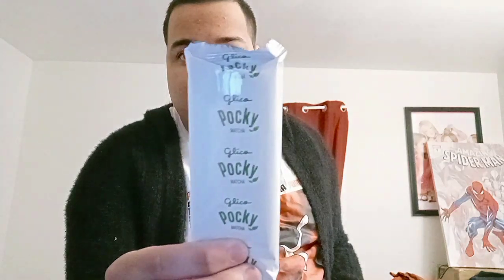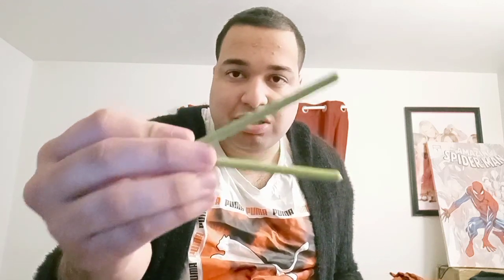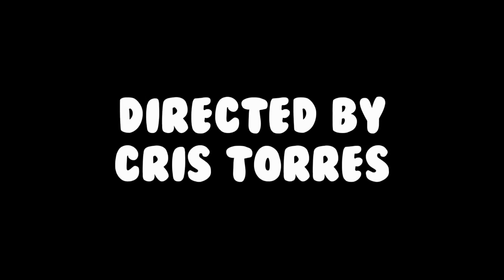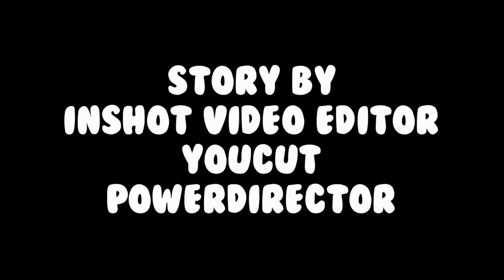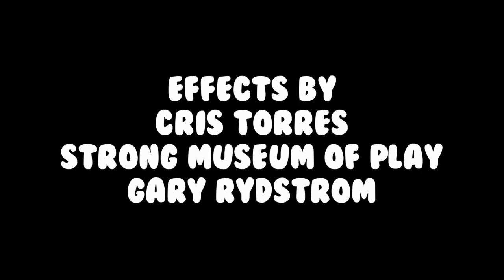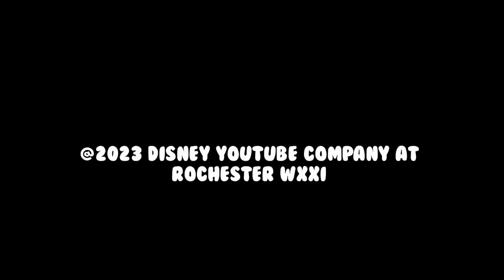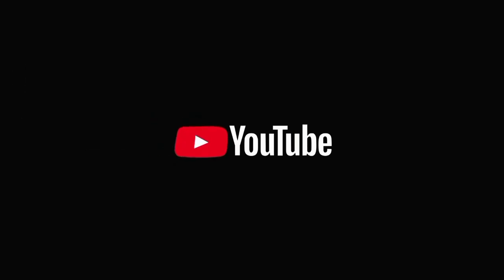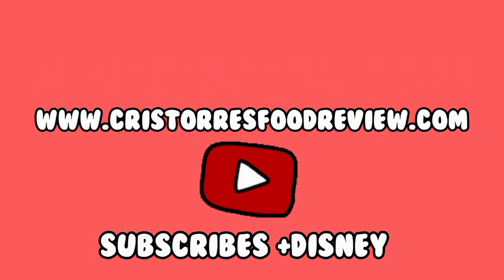Cris Torres Food Review 234, Pocky 3: Matcha Japanese Snacks